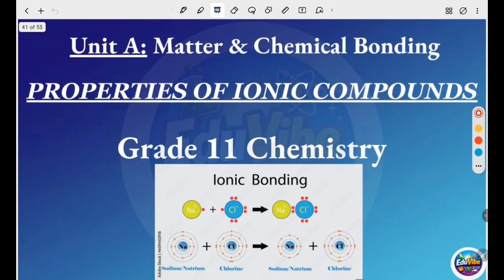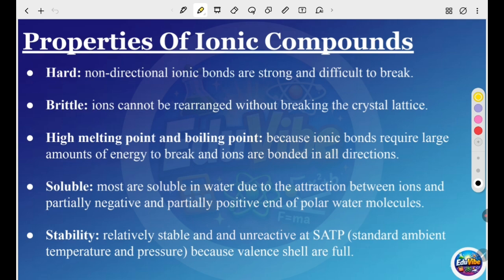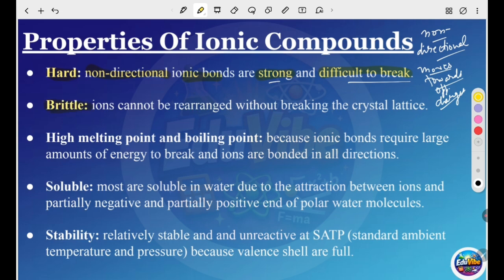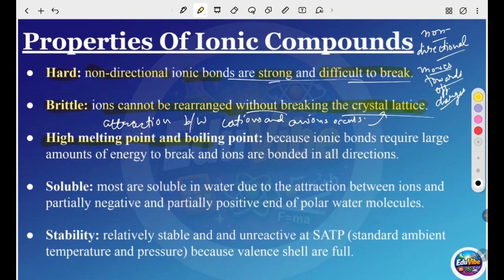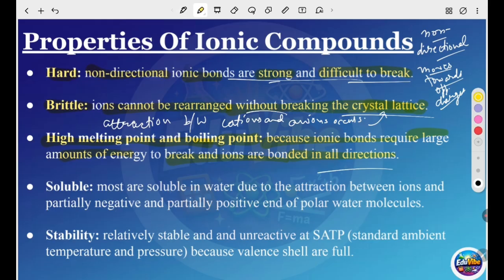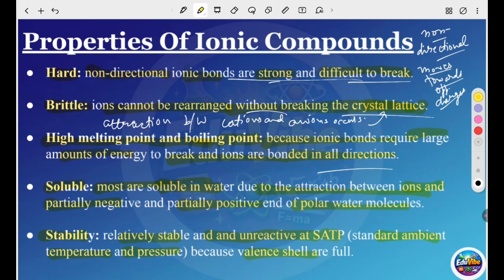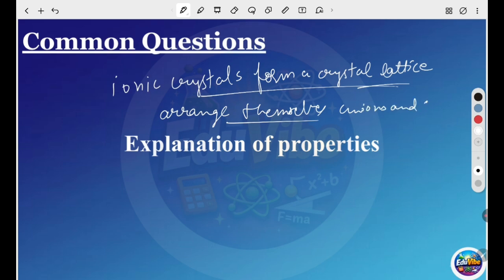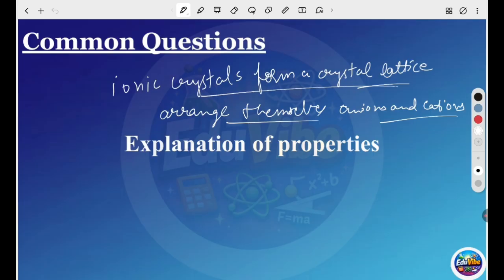Grade 11 Chemistry | PROPERTIES OF IONIC COMPOUNDS | UNIT: A MATTER & IONIC BONDING | EDUVIBE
In this video, I explained a PROPERTIES OF IONIC COMPOUNDS of Unit: A of grade 11 Chemistry in easy way. I also explained some common examples of  this topic which are important..👍